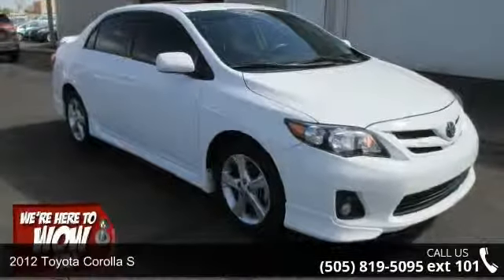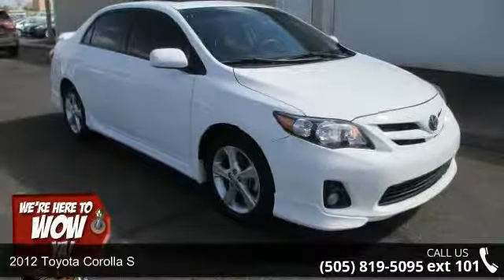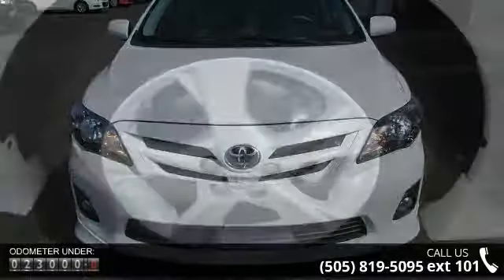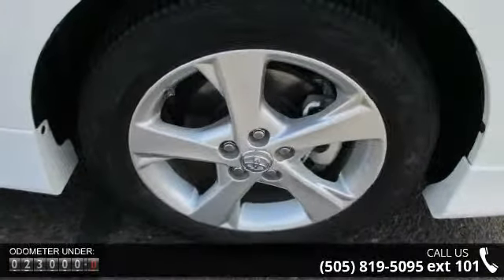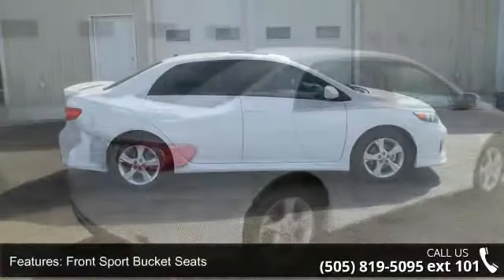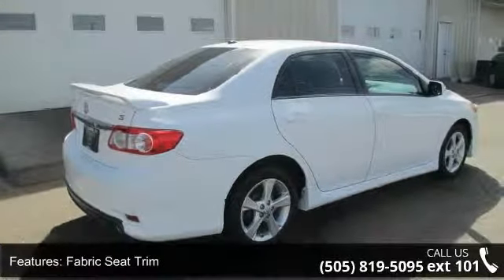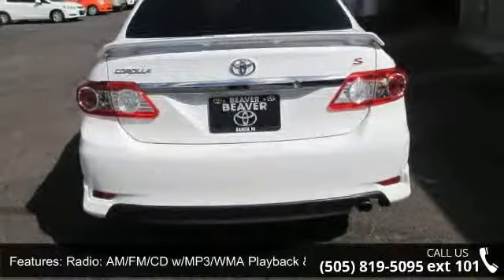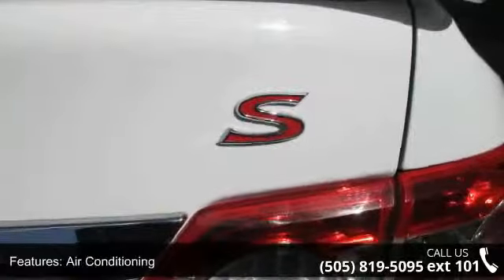2012 Toyota Corolla S